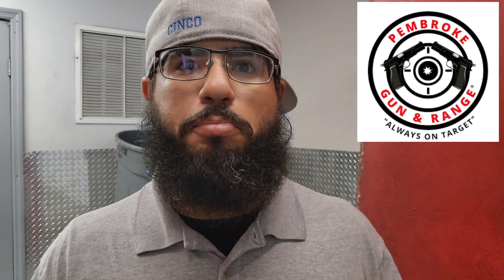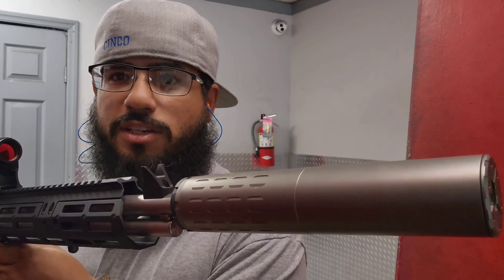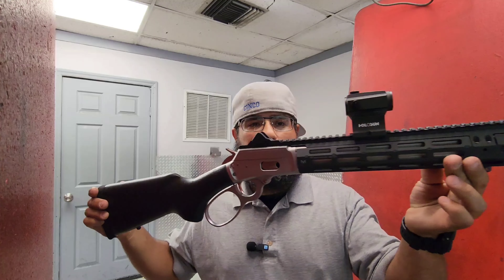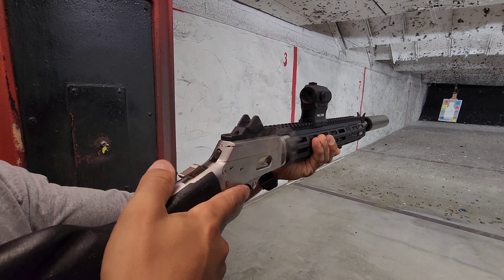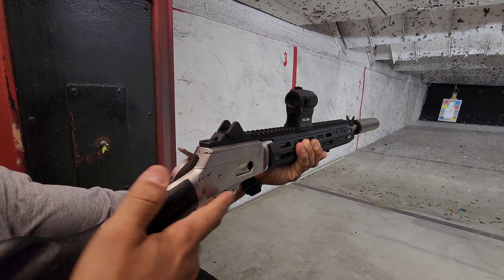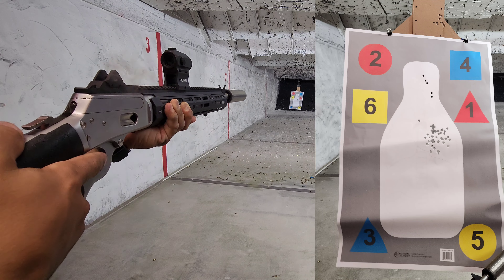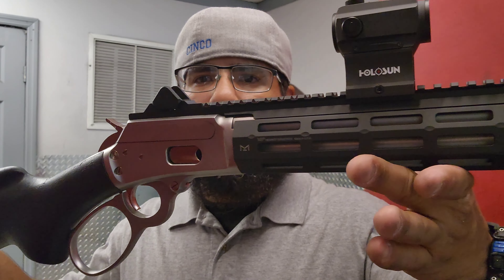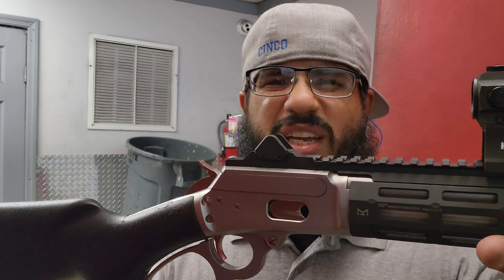1894 MARLIN TACTICAL LEVER ACTION WITH A SHUSH!!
1894 Marlin Tactical Lever Action with a SilencerCo Hybrid 46 Suppressor, Holosun 403B and Midwest Industries Handguard